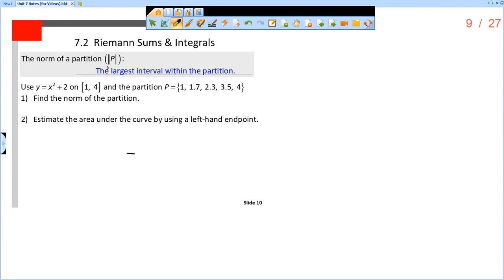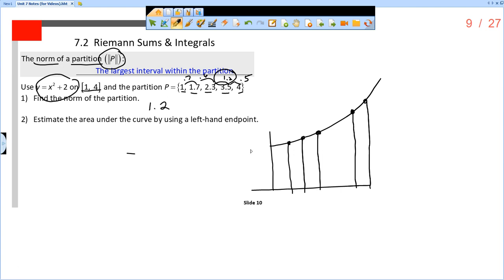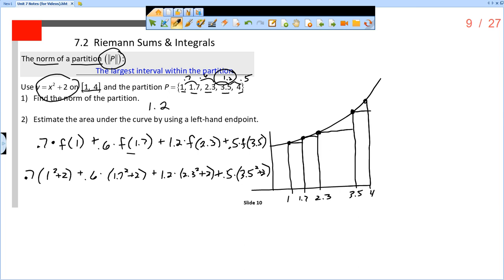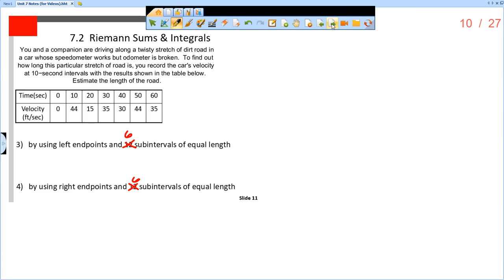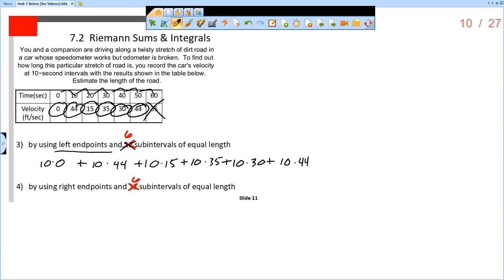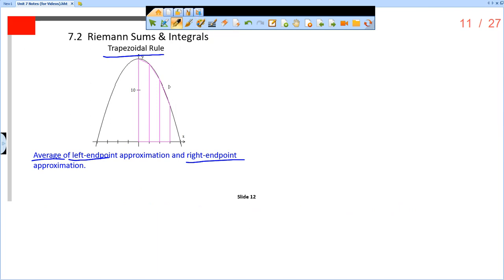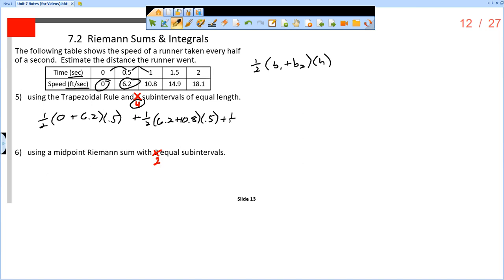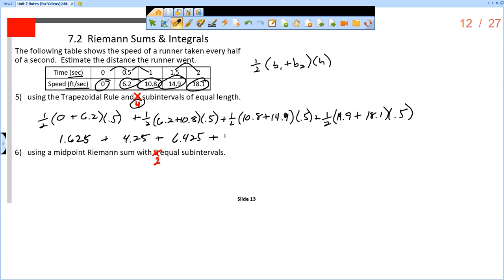7.2 Notes (Slides 10-13)